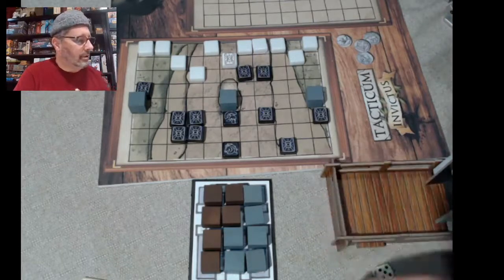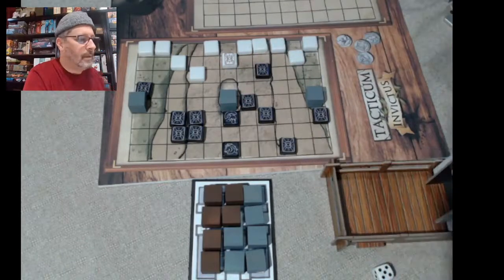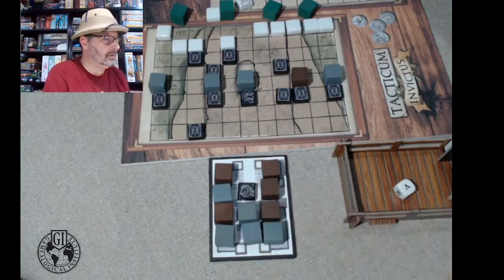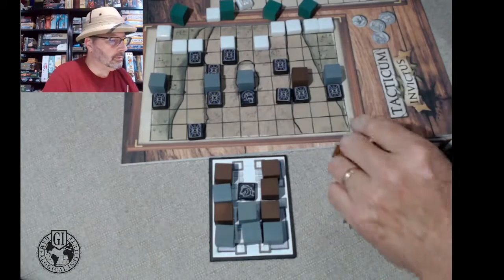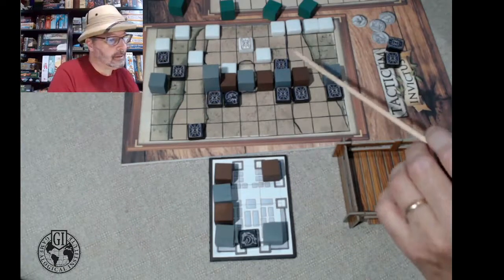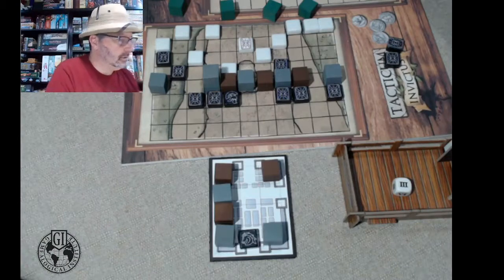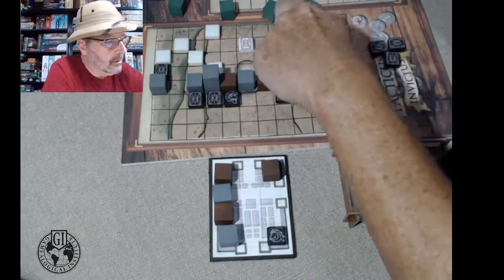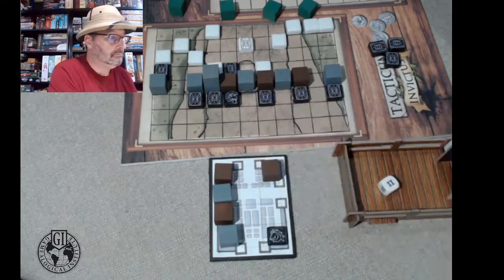EBG Presents :: Tacticum Invictus Solo scenario "Secure the Frontier"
= = = = Thanks EBG for inviting the Gamealogical Institute to provide Gaming content for this great gaming enthusiast passion we all share.  = = = =

This is an introduction and play-thru with Proto-type components.   Since this video was made, a second solo scenario has been developed based on a concept for the Tacticum Invictus community.  The game has 10 head-to-head scenarios.

The Tacticum Invictus KS campaign ran in late 2021.  The pledge manager is still open on Gamefound.